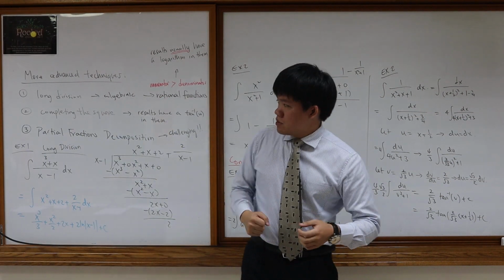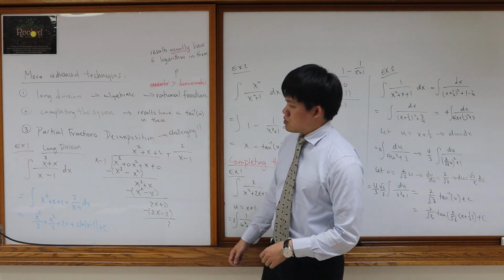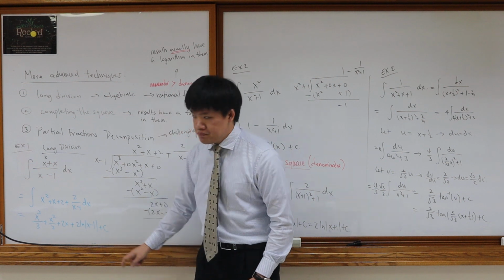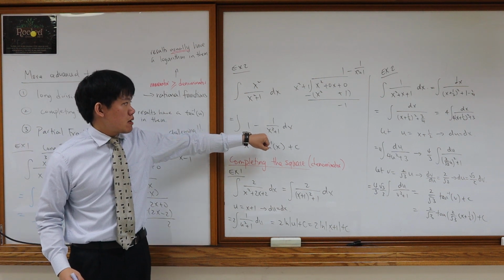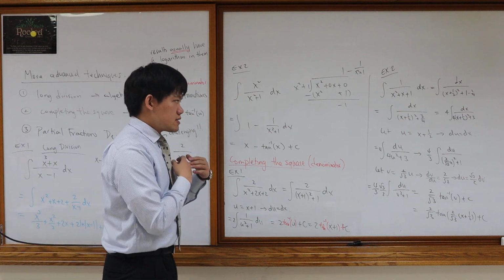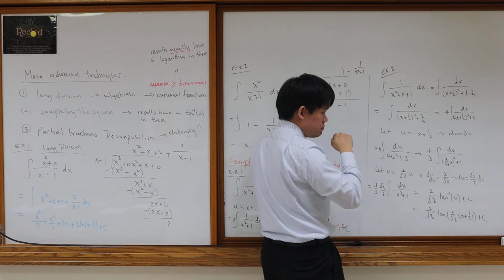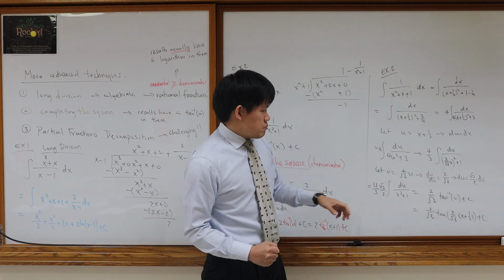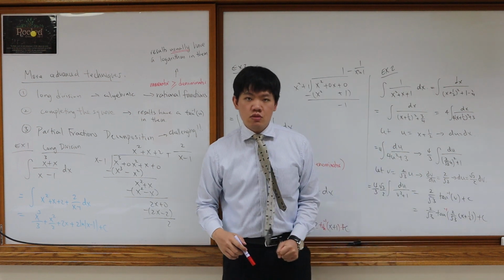Advanced Integration Techniques 1: Long Division & Complete the Square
Long division and Completing the Square